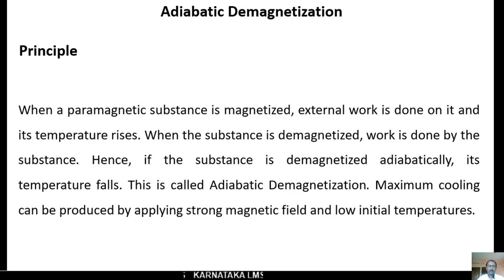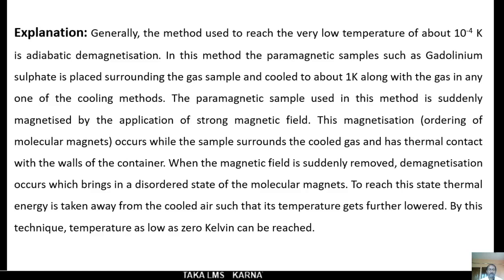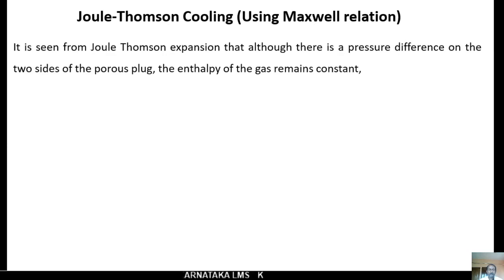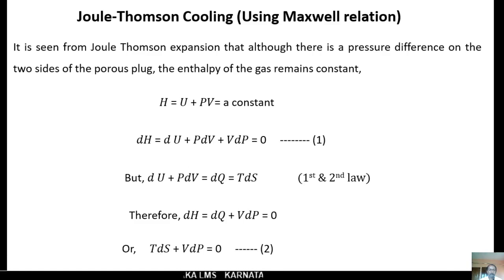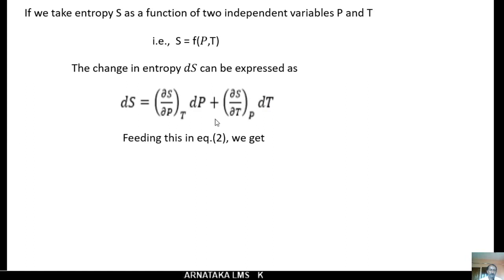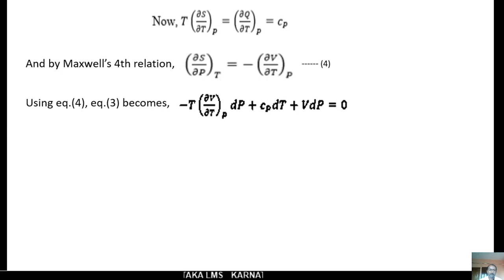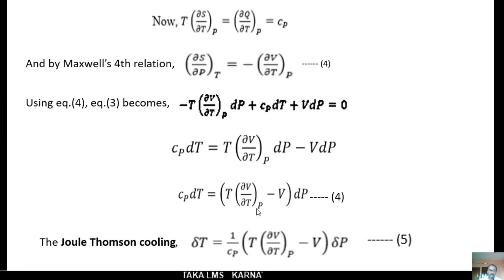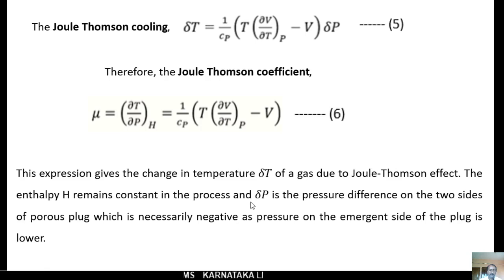Session 33: Principle Of Adiabatic demagnetization.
This video covers the explanation of principle of adiabatic demagnetization and Joule-Thomson cooling using Maxwell relation.